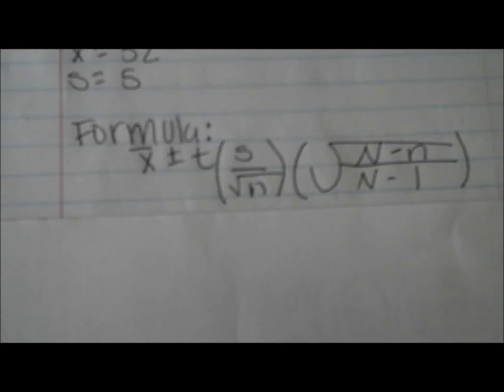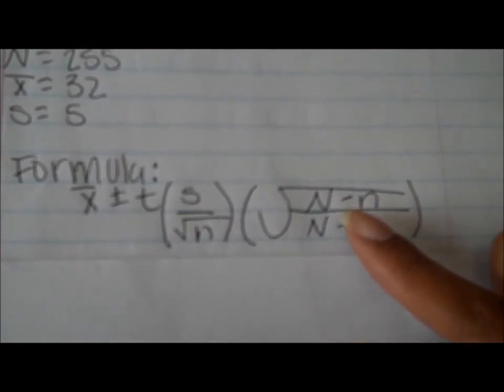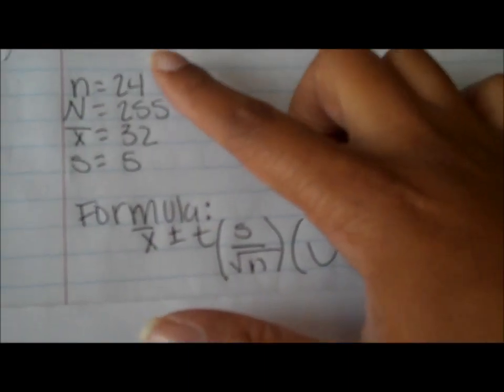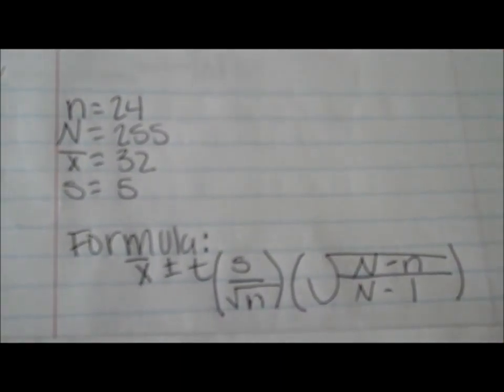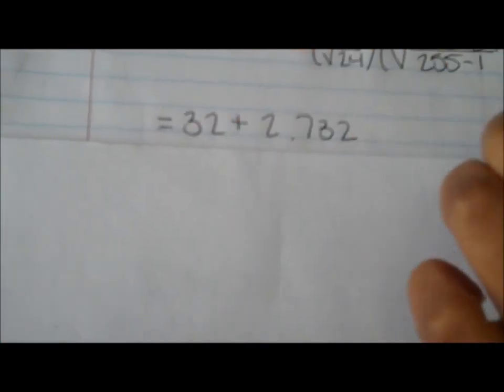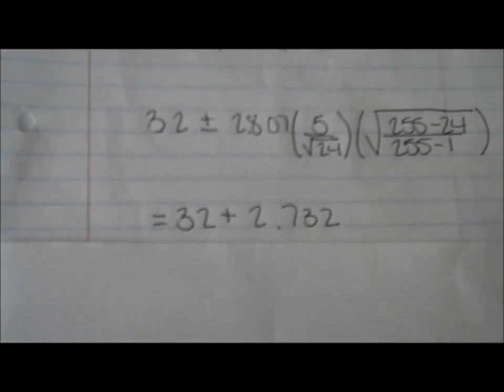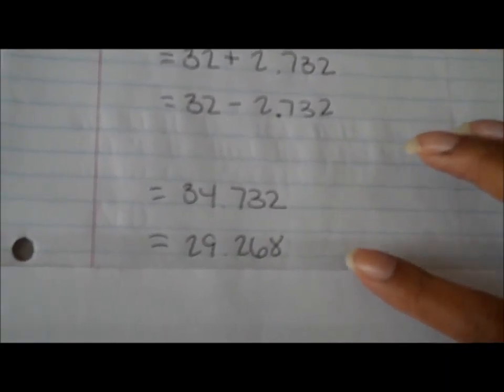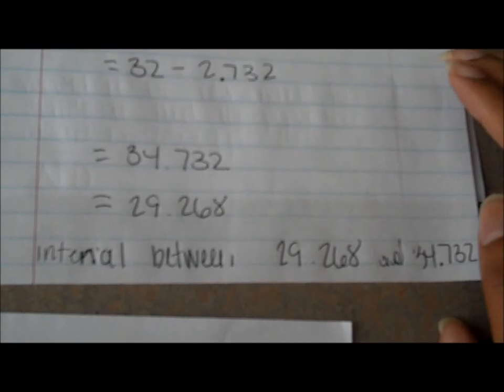Amber, Jessica & Jody - Problem 9-19